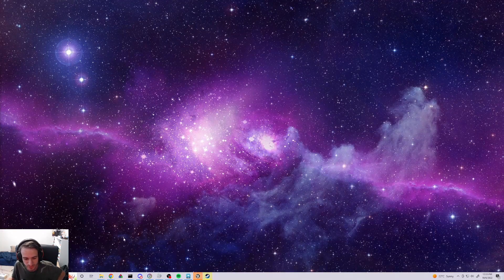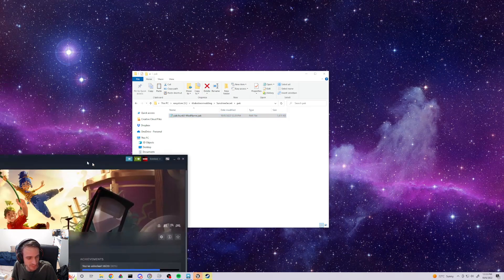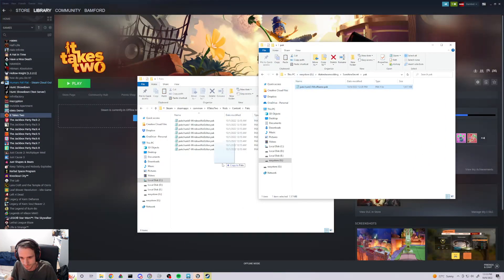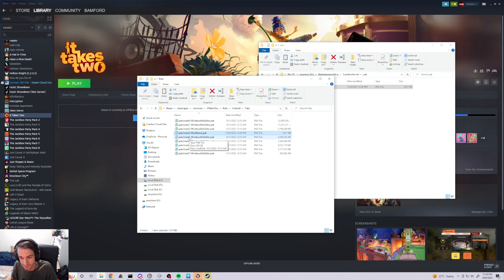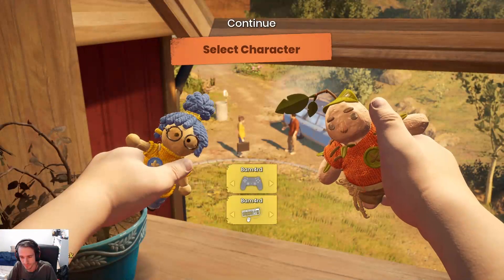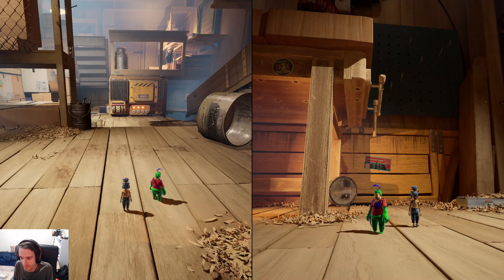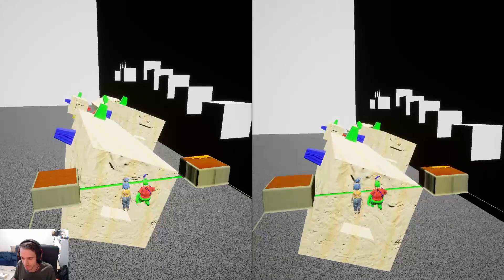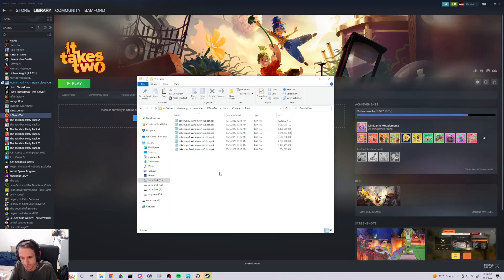How To Install an It Takes Two Mod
A short tutorial, hopefully tutorials on how to create mods soon